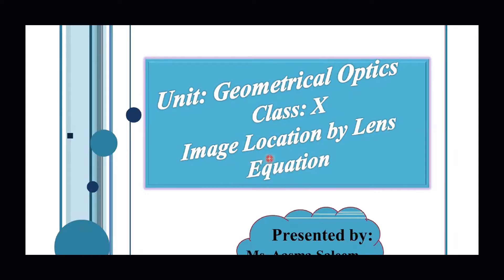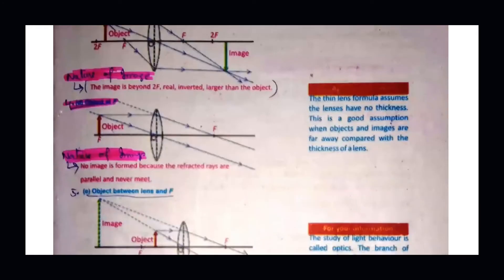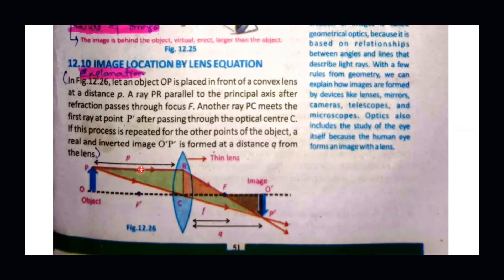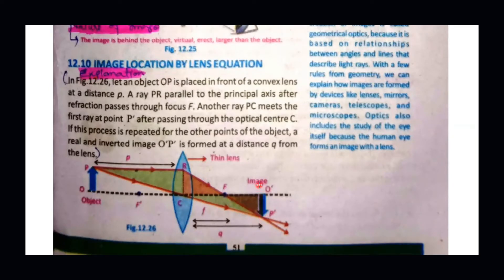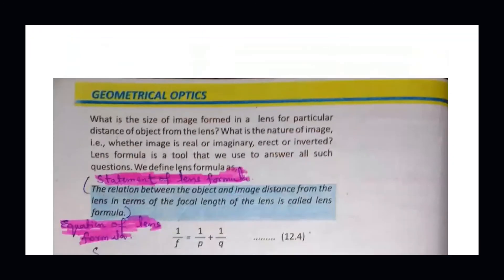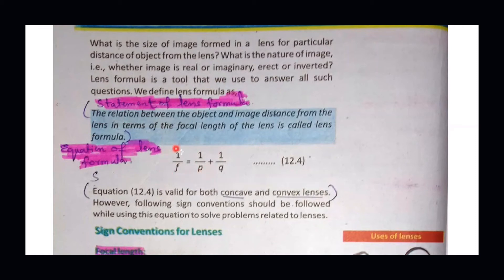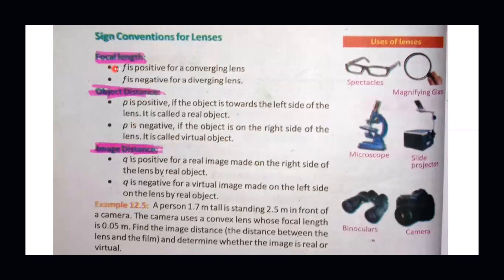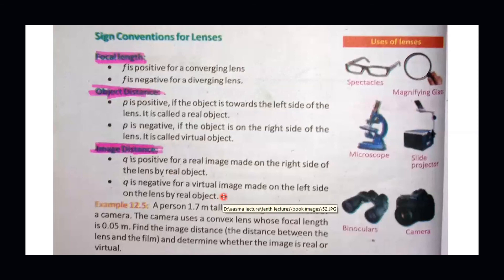10th Class Physics, Ch 12-Geometrical optics-Image Location by Lens Equation-Physics|Aasma Saleem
In this lecture concept of Image Location by Lenses is being discussed from class tenth book unit 3 that is Geometrical optics. In this video it is discussed that how we can get information about image and object size and their distance through lens equation.
Sub Topic being discussed
-Statement of Lens equation
-Lens formula
-sign conventions
-focal length sign convention